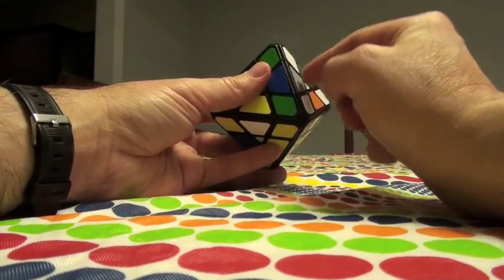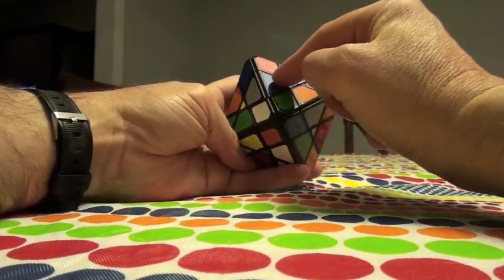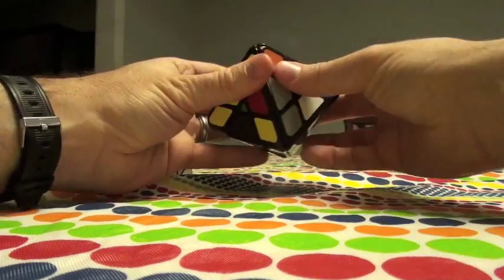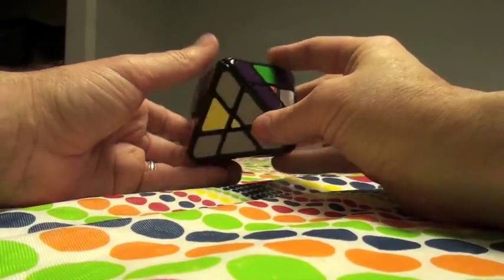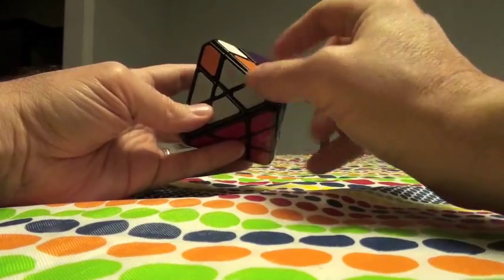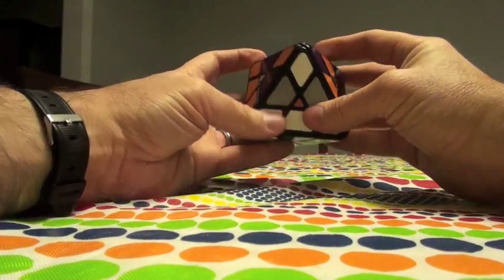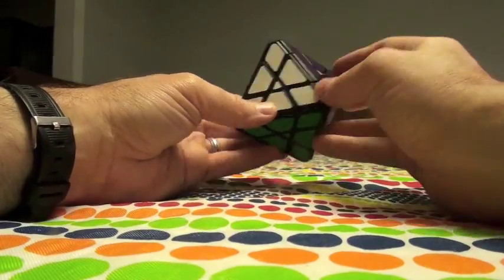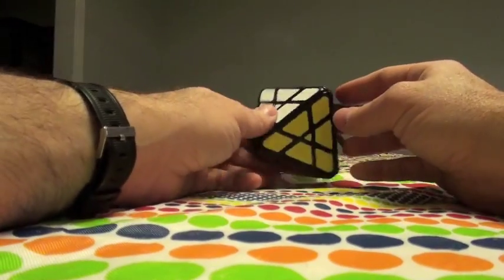Enter the Octagon Part 3b: 4x4 Trajber's Octahedron Tutorial Part 2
In the second part of the 4x4 Trajber's octahderon, we use standard 4x4x4 supercube mod strategies to finish the puzzle.  The most difficult part is the fact that the edges are of different colors, so I go through my strategy on confronting that.
Algorithm for the last 2 edges:
Slice in either direction, then R Fi U Ri  F then slice back.
Last layer edge 3 in 1 out parity fix ("redbull"), all R and L moves are middle moves:
2R 2B 2U L 2U Ri 2U R 2U 2F R 2F Li 2B 2R
Special thanks to Dan, our favorite Crazybadcuber for his brilliant modification of this algorithm, which prevents the right center from rotating!
Last layer opposite edge parity swap:
U (Uu)i R Fi U Ri F Ui (Uu) Di Dd Fi R Ui F Ri D (Dd)i

Now we can exit the octagon, victorious in our conquest of the puzzles!

Coming up:  Bandaging our wounds, more viewer requests, and an incredible, not to be missed, unboxing never before seen on youtube!